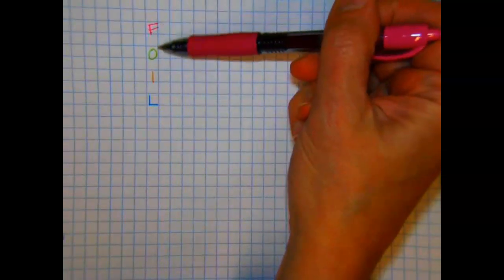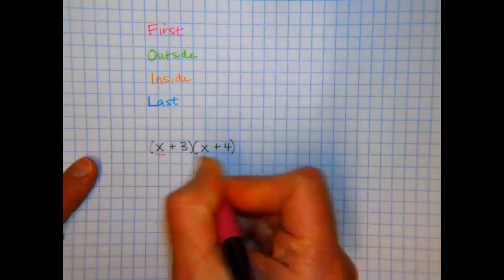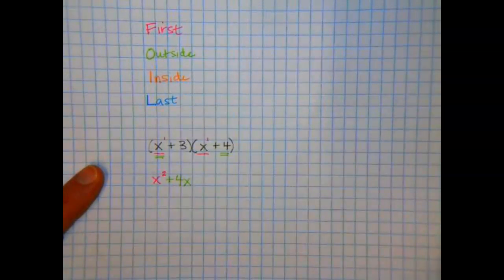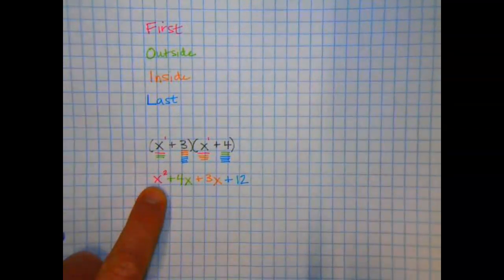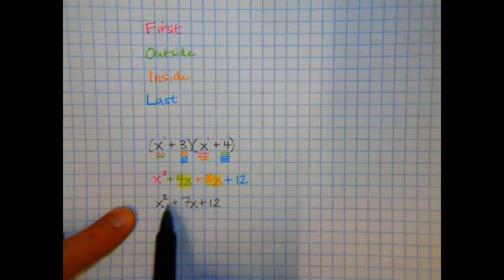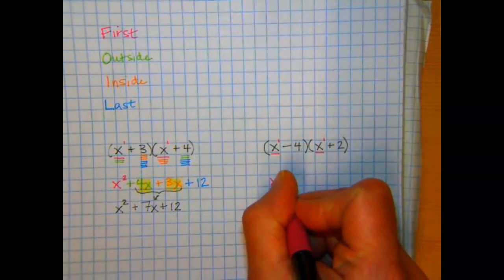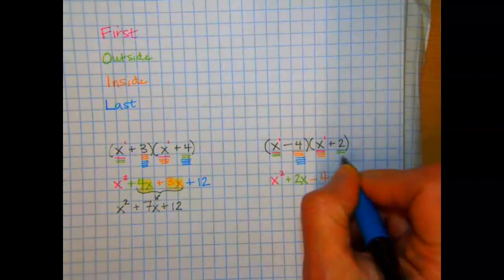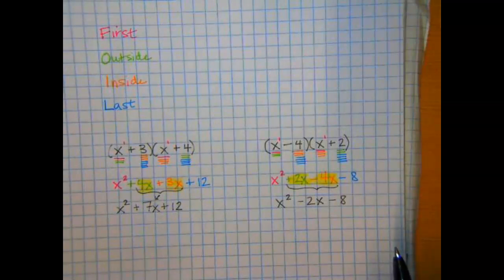FOIL method_Alg 1 Lab